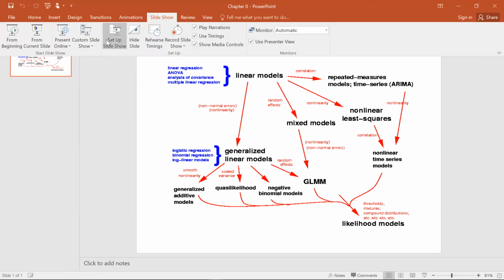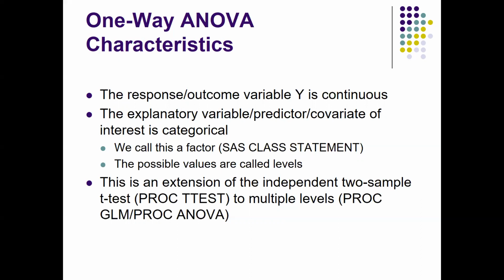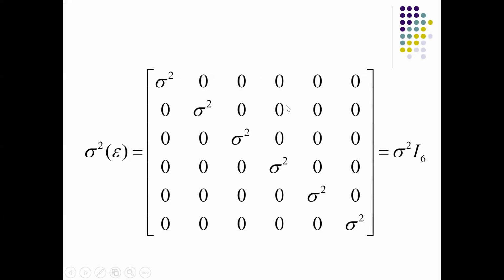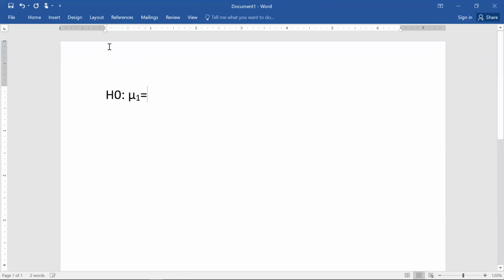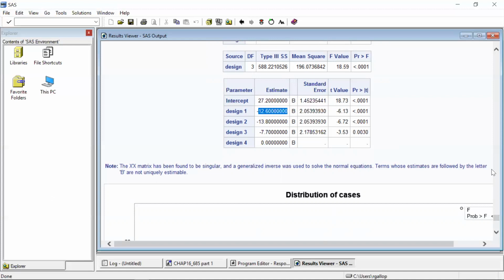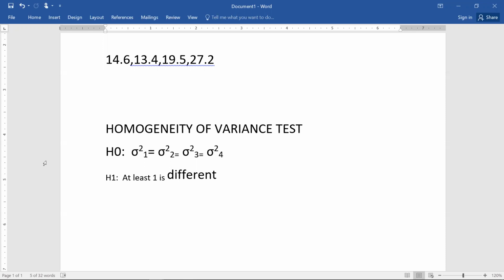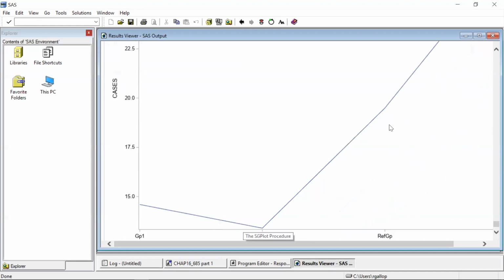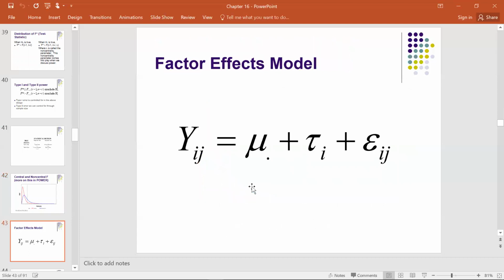Video1 (STA 513 - Chapter 16 pt 1)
One-Way ANOVA Introduction